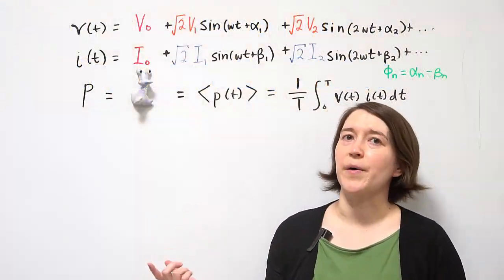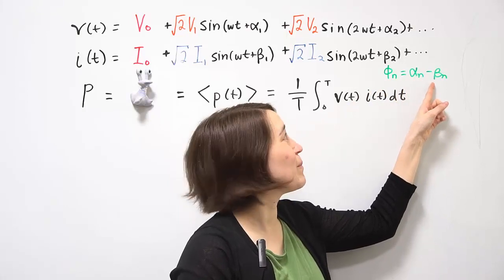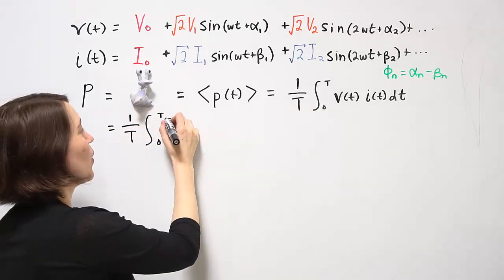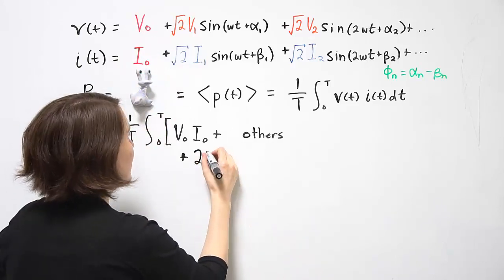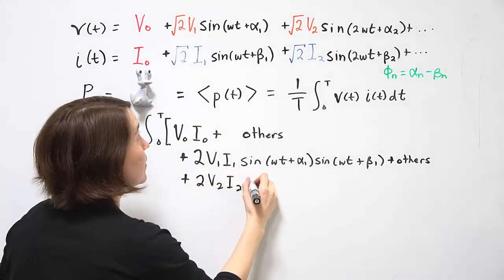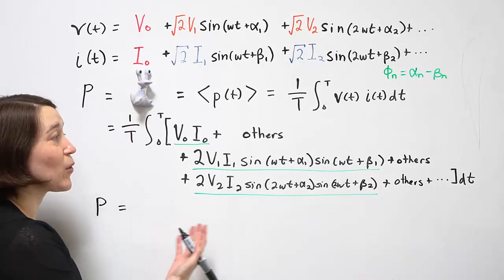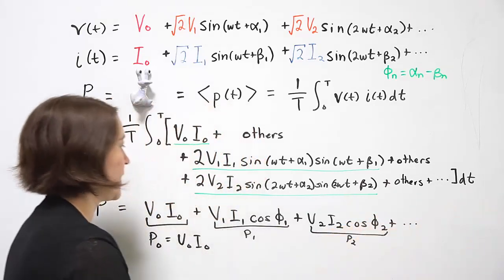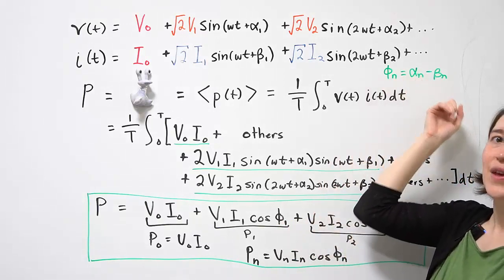Real Power Based On Fourier Series Expansion Terms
Calculating the expression for real power bases on the Fourier Series expansion terms for voltage and current waveforms. You need to know the RMS values for each component of the voltage and current, and the phase shift between the two.